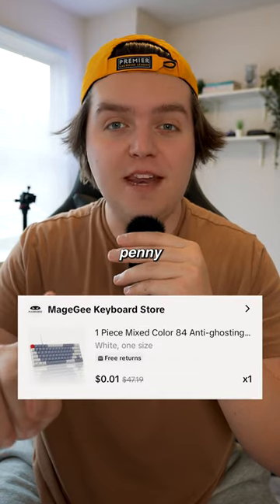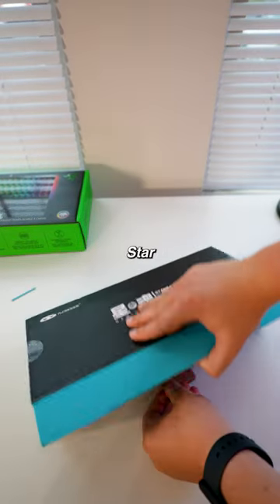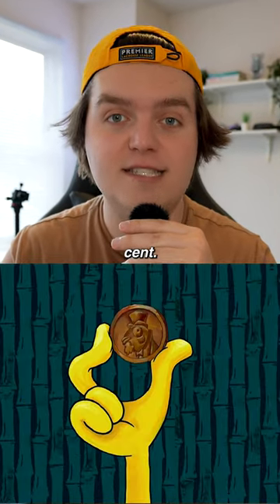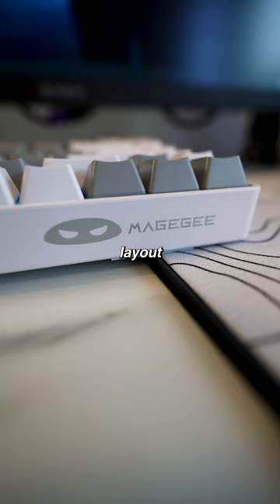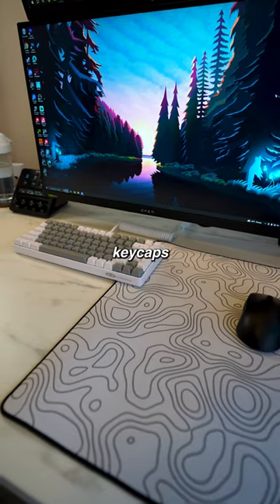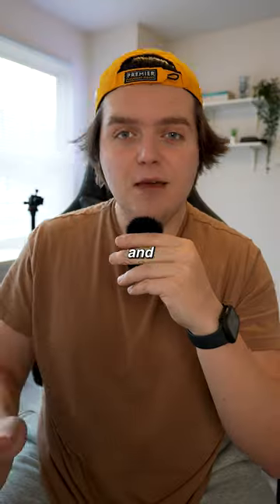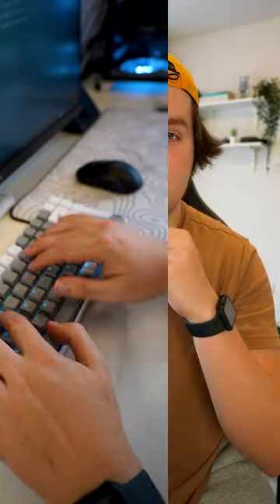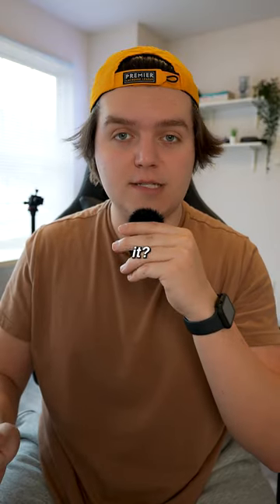I Bought a Gaming Keyboard for 1 Penny...